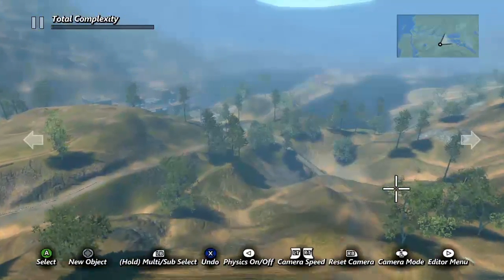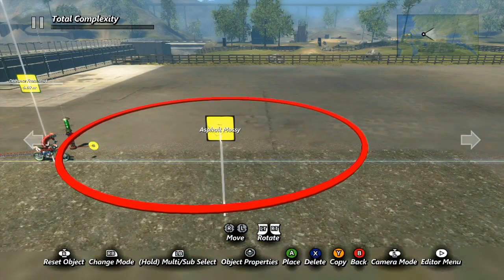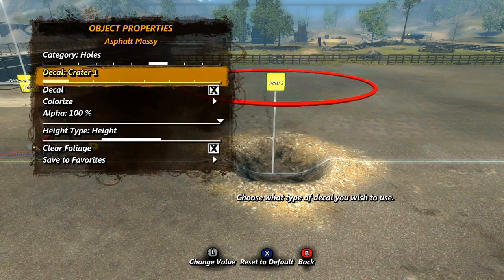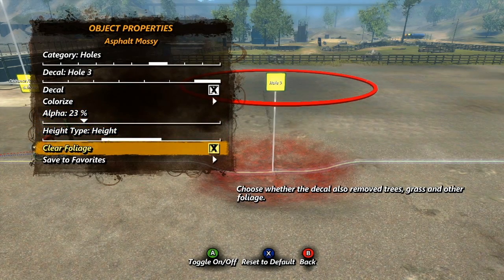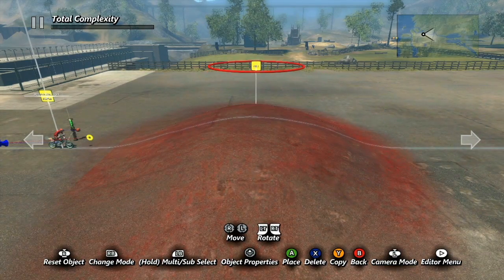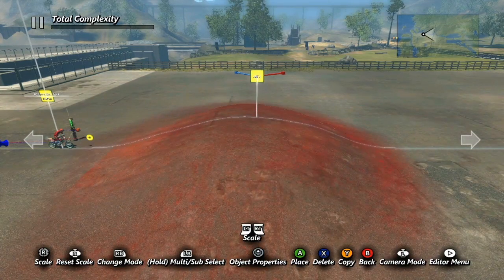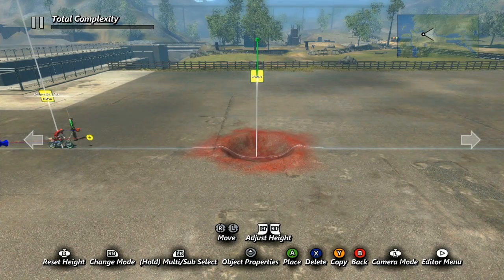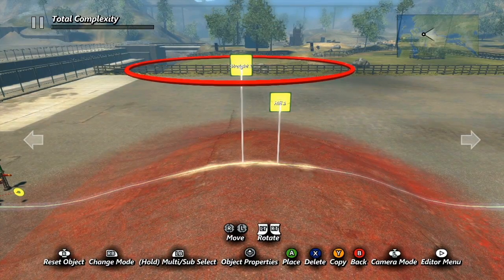Trials Evolution - Editor Tutorial #13 - Terrain Mods